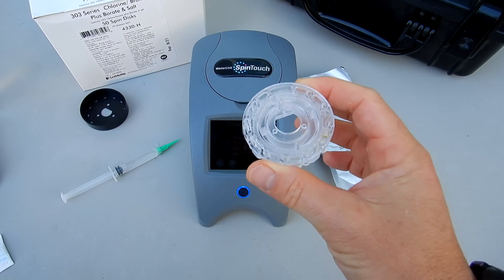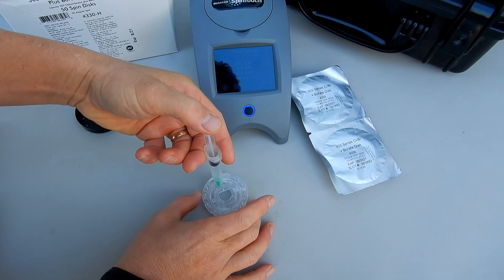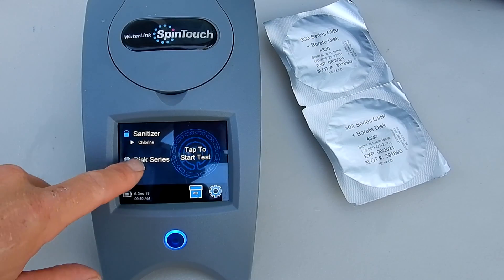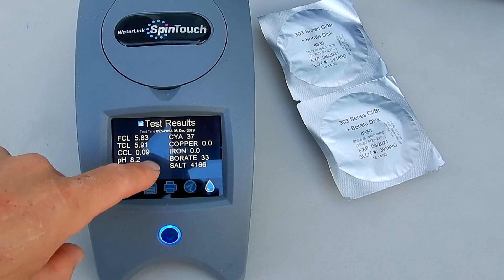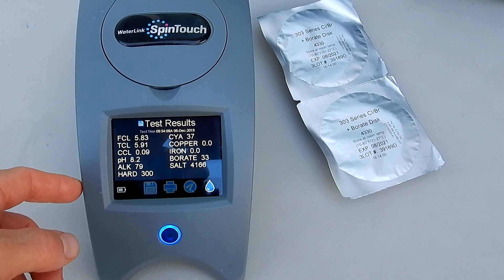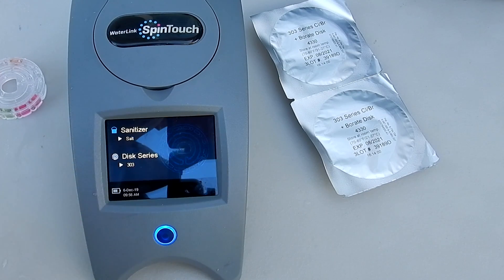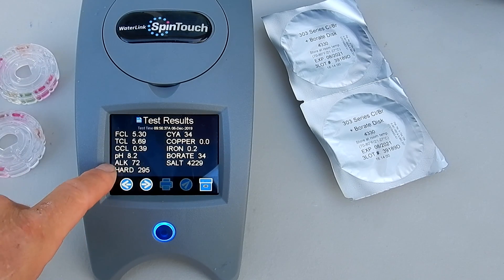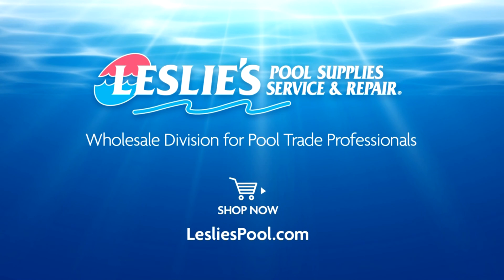Testing Borate Levels in a Pool & Spa: WaterLink Spin Touch Borate Disk 4330-H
Borates are  becoming a bigger part of the pool industry and testing for them is usually done with a test strip. But what if you could test your pools Borate level and get a spot on accurate reading? The recommended borate level is 30-50 ppm and with a test strip you are basically guessing. With the WaterLink Spin Touch Borate Disk 4330-H you can get a borate level from 0-80 ppm.

The LaMotte WaterLink Spin Touch is the ultimate water analyzer for your swimming pool. It is designed for pool operators and pool service technicians and can do a variety of test factors in less than 60 seconds. There are actually many disks series for the Spin Touch and I will go over the different Disk Series for you here.

Single Use Disk Series:

Disk Series 4328-H   Range
Free Chlorine [DPD]  0-15 ppm
Total Chlorine [DPD]  0-15 ppm
Bromine [DPD]          0-33 ppm
pH                    6.4-8.6
Calcium Hardness  0-800 ppm
Total Alkalinity          0-250 ppm
Cyanuric Acid   5-150 ppm
Copper            0-3.0 ppm
Iron                    0-3.0 ppm
Salt                    0-5000 ppm

Disk Series 4329-H  Range
pH                    6.4-8.6
Copper            0-3.0 ppm
Iron                    0-3.0 ppm
Salt                    0-5000 ppm
Phosphates           0-2000 ppb

Disk Series 4330-H  Range
pH                    6.4-8.6
Copper            0-3.0 ppm
Iron                    0-3.0 ppm
Salt                    0-5000 ppm
Borate             0-80 ppm

Disk Series 4331-H  Range
pH                    6.4-8.6
Copper            0-3.0 ppm
Iron                    0-3.0 ppm
Borate             0-80 ppm
Biguanide           0-70 ppm
Biguanide Shock          0-250 ppm

3 Use Disk Series:

Disk Series 4334-H  Range
pH                   6.4-8.6

The Spin Touch is also NSF approved which means that many of the test factors and results have been independently verified to be accurate. If you have pools that use Borate or Biguanide you can accurately test for both now. This makes the Spin Touch the best way to test for the most common pool factors and those that are more specialized.